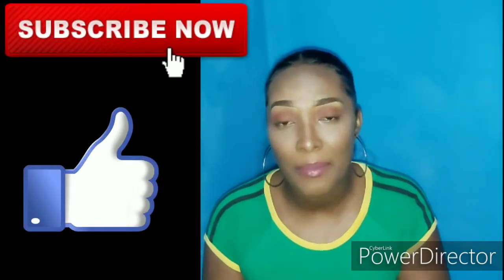TRY ON HAUL: OLD DRESSES FROM MY CLOSET (STILL LOOK DARN GOOD)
Today I am doing my  very first try on haul for you guys and this is sponsored by my closet hahahhaha.i had these dresses laying around and I thought I would try them on for you guys I hope that you guys will enjoy this video and I did enjoy making this video.thank you guys so much for watching and thank you for being a part of the TP family.